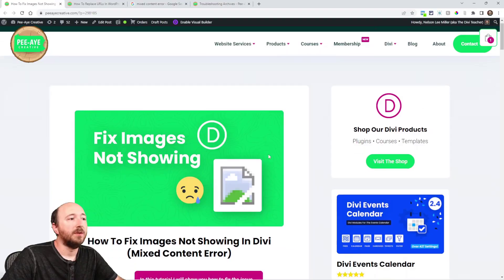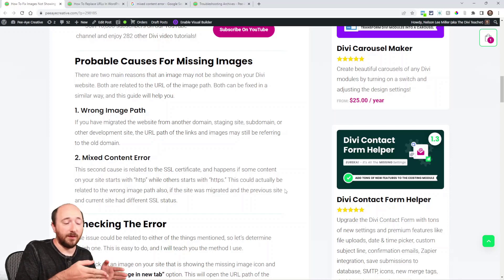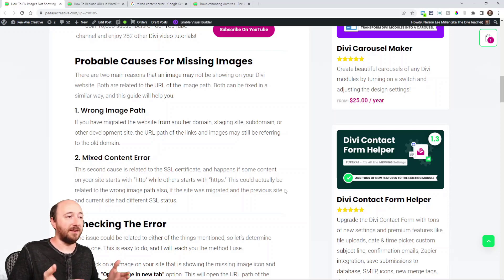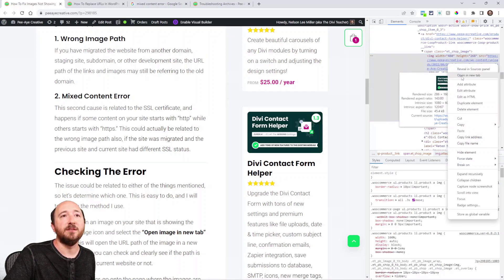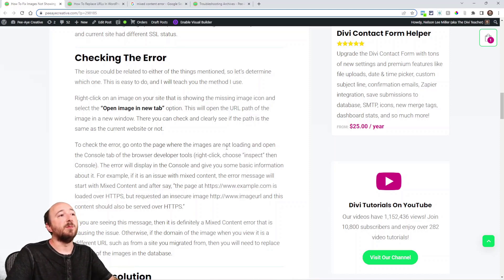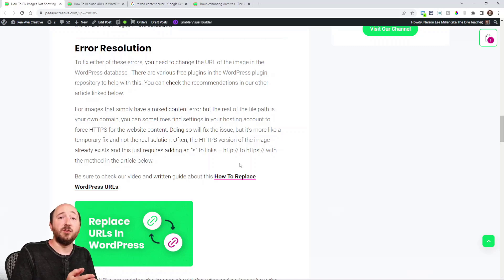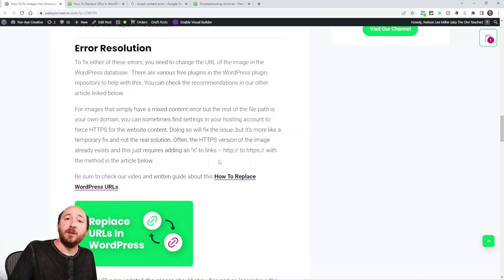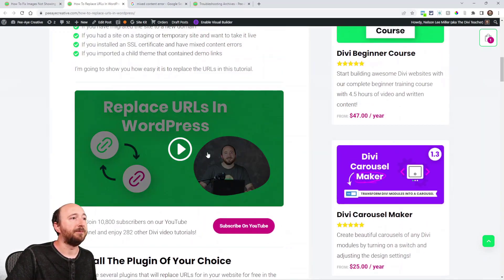How To Fix Images Not Showing In Divi (Mixed Content Error)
In this tutorial I will show you how to fix the issue of images are not showing on your Divi website, often caused by a mixed content error.

If you are also checking your Divi website and notice that images are missing or not loading, don’t panic! I’m here to show you how to solve the issue! Most likely the images are not showing due to a mixed content error or the wrong image path. In this tutorial, I will show you how to fix the issue of images not showing or loading on your Divi website.